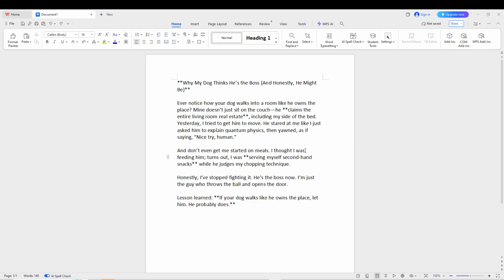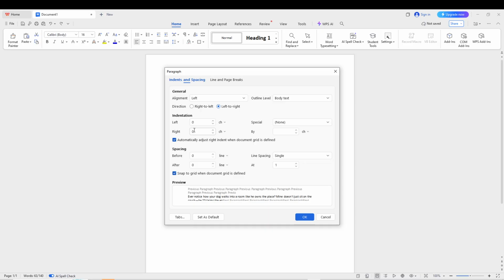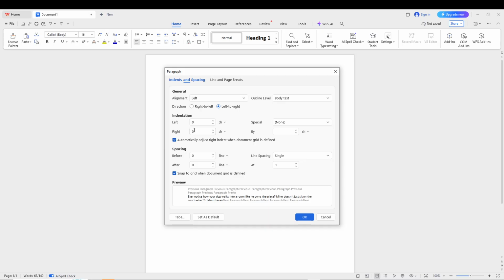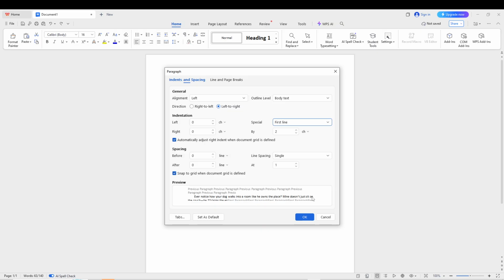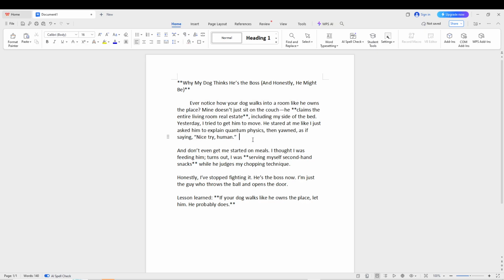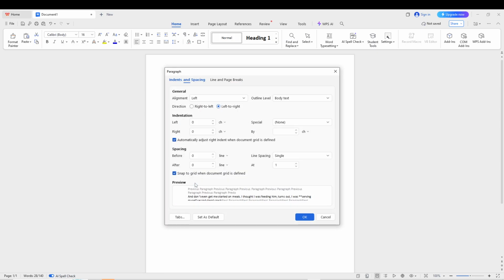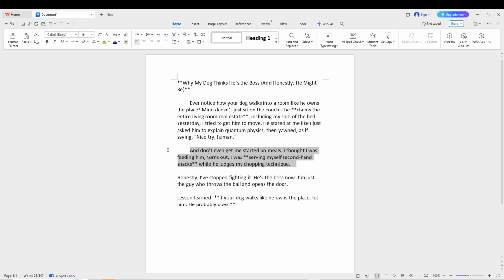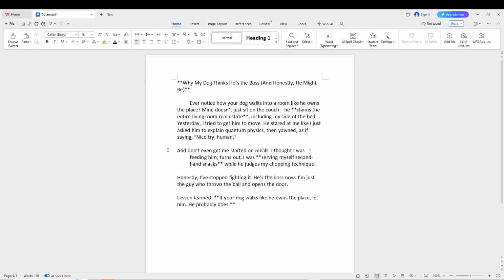How To Indent In WPS Office [ First And Second Line ] [2026 Guide]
In this video, we’ll guide you step-by-step on how to create first and second line indents in WPS Office. Whether you're formatting a report or just want your documents to look more polished, we've got you covered. This comprehensive tutorial is perfect for beginners and anyone looking to refine their skills in WPS Office.

By the end of the video, you'll confidently know how to apply these indents to enhance your writing.